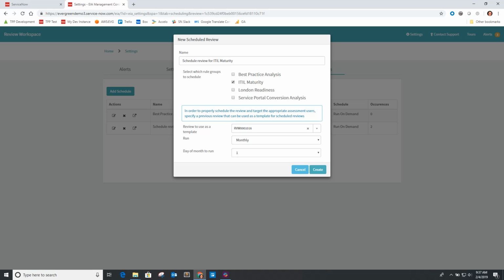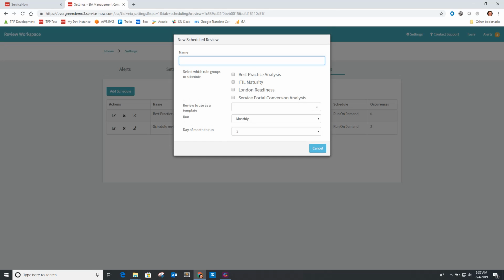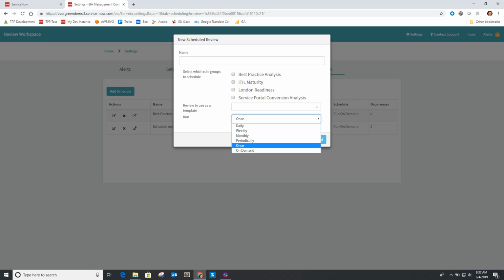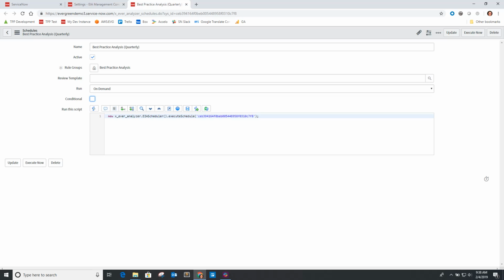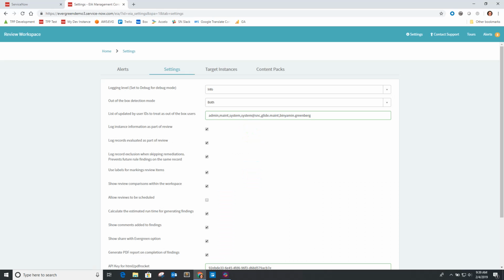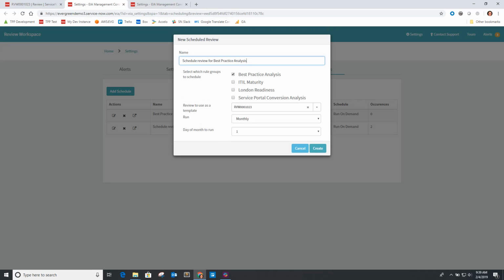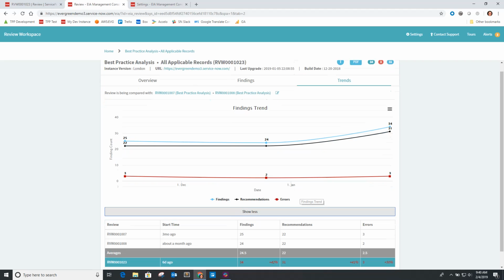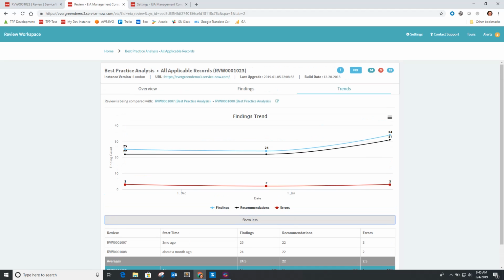Evergreen Instance Analyzer (EIA) - Scheduled Reviews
In this video we cover the new scheduling feature to run regularly scheduled reviews and compare trends